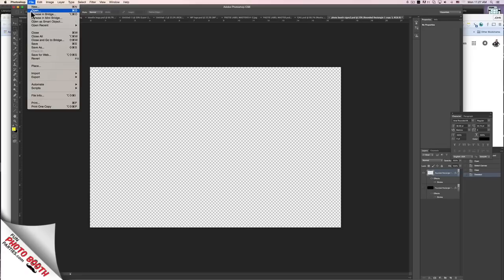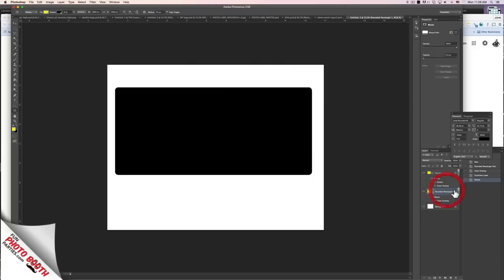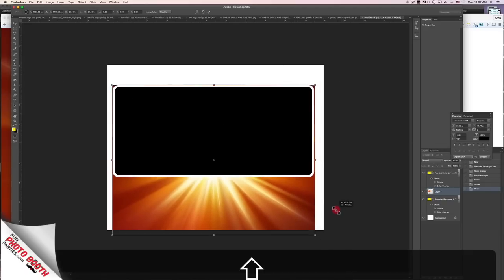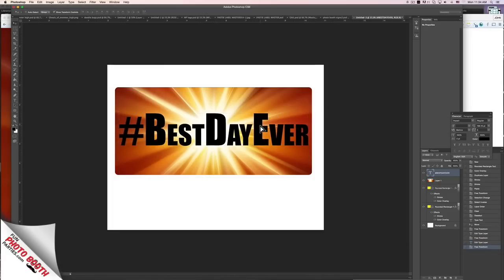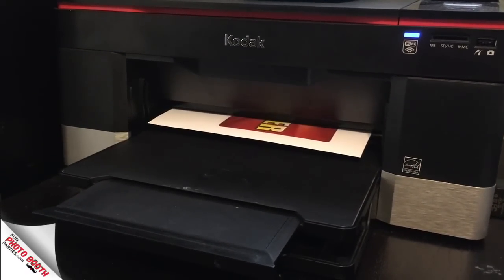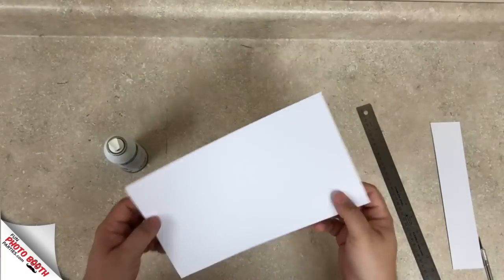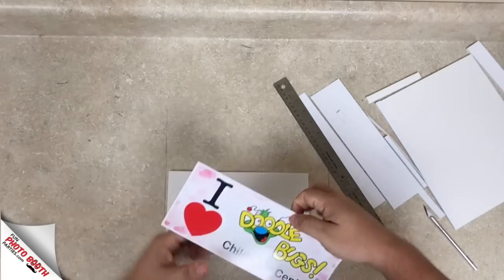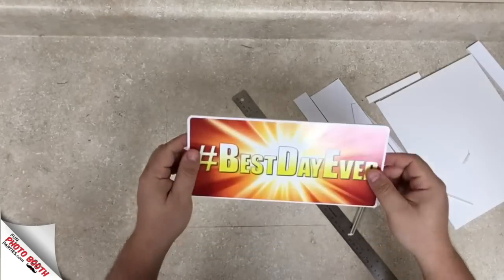How To Make Custom Photo Booth prop Signs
This video will show you the complete process in making custom Photo booth signs quickly, easily and at a low cost.